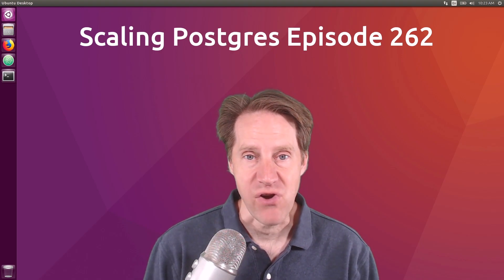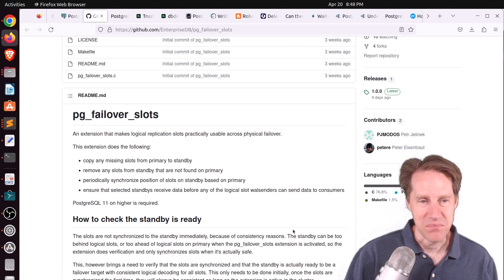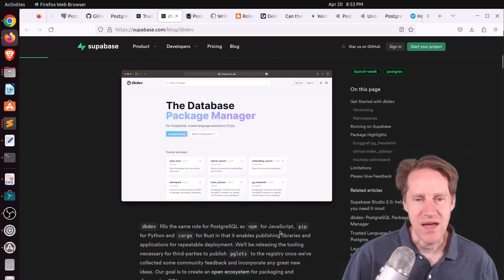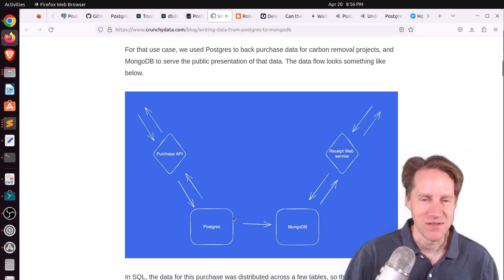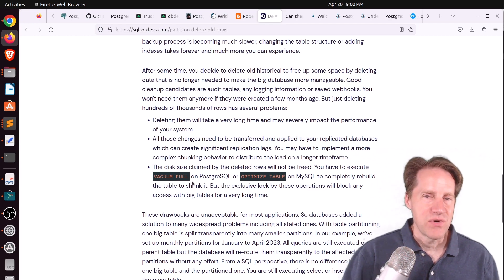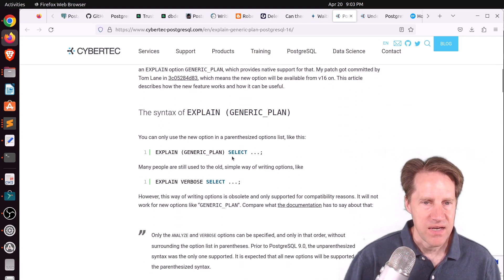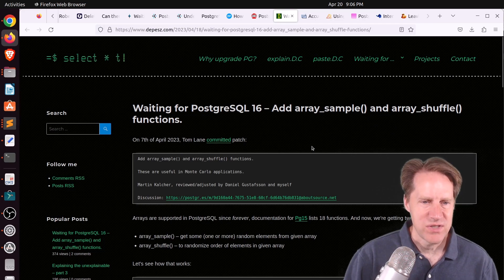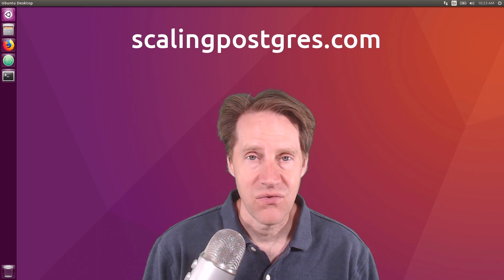pg_failover_slots, Standby Logical Decoding, Trusted Language Extensions | Scaling Postgres 262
In this episode of Scaling Postgres, we discuss the pg_failover_slots extension, how PG16 allows logical decoding on standbys, what are trusted language extensions and how a package manager has been built for them.

Timestamps:
00:00 - Intro
00:31 - PG Failover Slots (pg_failover_slots)
02:15 - Postgres 16 highlight: Logical decoding on standby
02:54 - Trusted Language Extensions for Postgres
03:50 - dbdev: PostgreSQL Package Manager
04:30 - PostgreSQL and SQL:2023
05:19 - Writing Data from Postgres to MongoDB
06:29 - Who Contributed to PostgreSQL Development in 2022?
07:26 - Efficiently Delete Old Rows with Partitions
08:34 - Can there be too many partitions?
09:38 - Waiting for Postgres 16: Buffer cache hit ratio and I/O times in pg_stat_io
10:17 - EXPLAIN (GENERIC_PLAN): New in PostgreSQL 16
10:47 - Underscores in numeric constants in PostgreSQL 16
11:16 - PostgreSQL for the SQL Server DBA: The First Four Settings to Check
11:31 - How To Set Up pgTAP for Writing PostgreSQL Database Unit Tests
11:55 - Postgres - Fun with LWLocks
12:15 - Waiting for PostgreSQL 16 – Add array_sample() and array_shuffle() functions.
12:34 - Accuracy of Geometry data in PostGIS
12:59 - Using Encryption-at-Rest for PostgreSQL in Kubernetes
13:18 - Read-only considerations
13:38 - David Christensen
13:48 - Leaving the Cloud With Chris & Creston | Rubber Duck Dev Show 81
14:17 - Outro